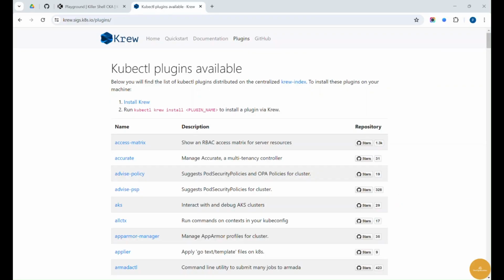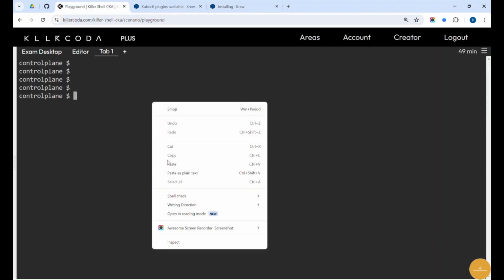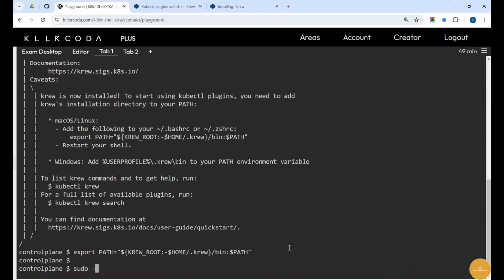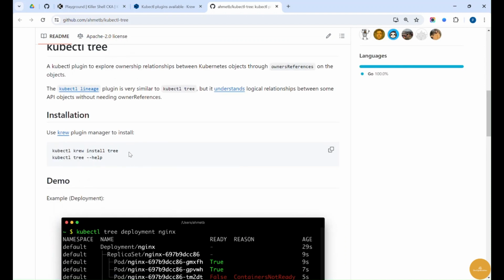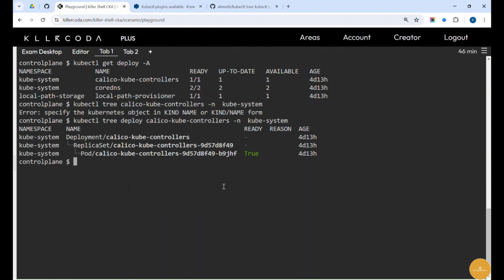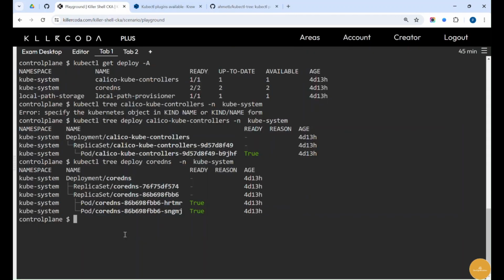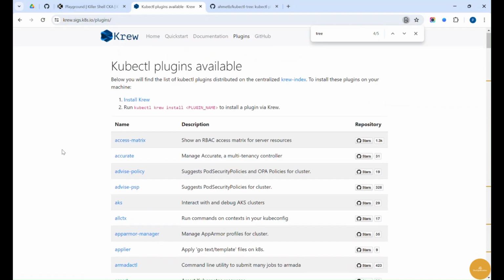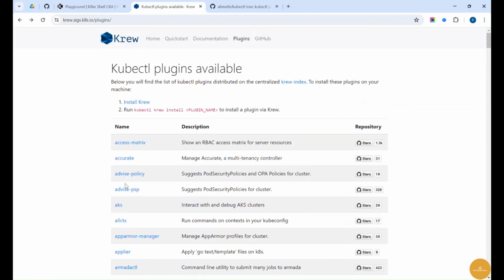Krew plugin manager for kubectl command-line tool.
👨‍💻 Krew also helps kubectl plugin developers: You can package and distribute your plugins on multiple platforms easily and makes them discoverable through a centralized plugin repository with Krew.

📝 What You Will Learn:

🛡️ The importance of Krew
🚀 Step-by-step guide to use Krew   to install plugins for kubectl.